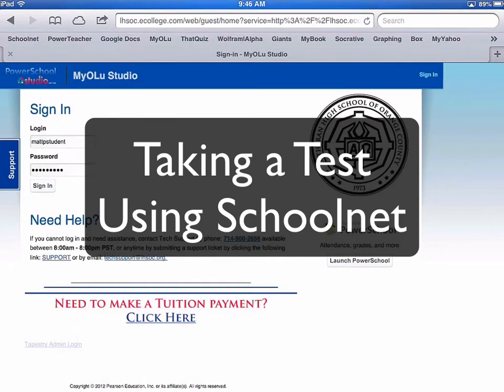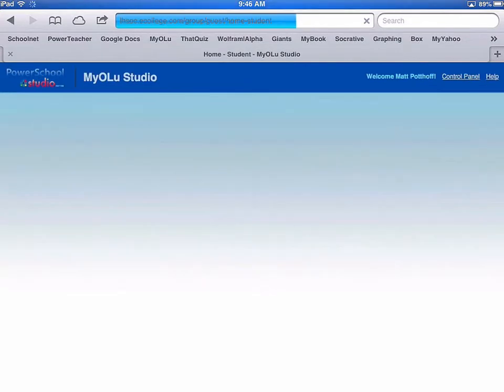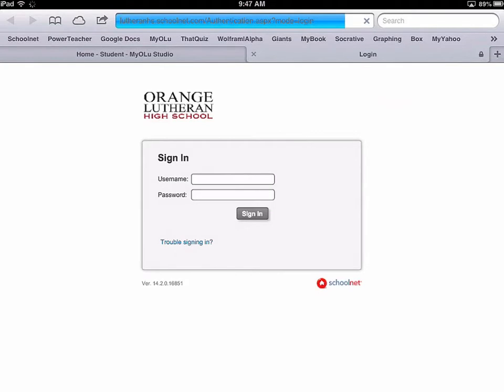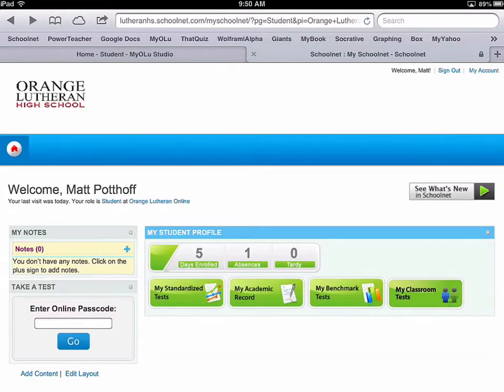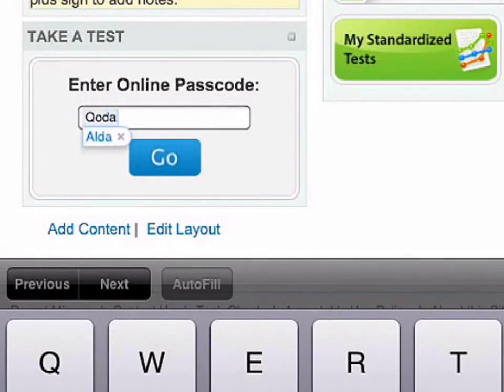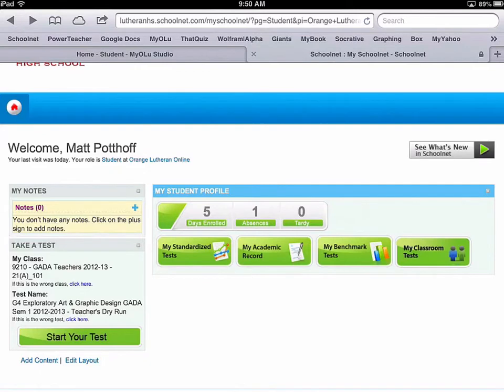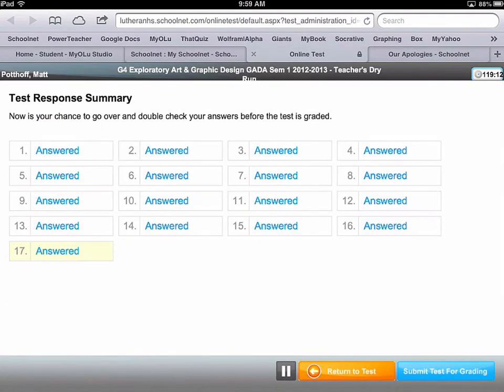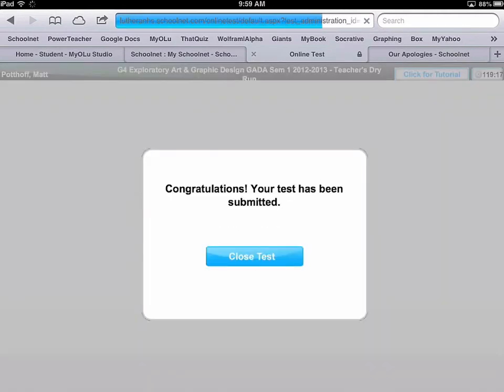Schoolnet Student Demo short)